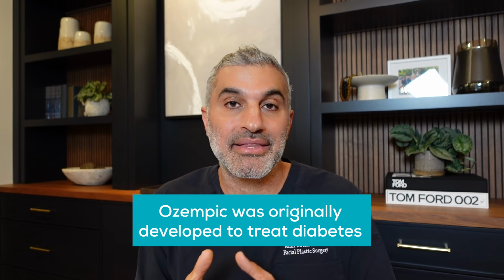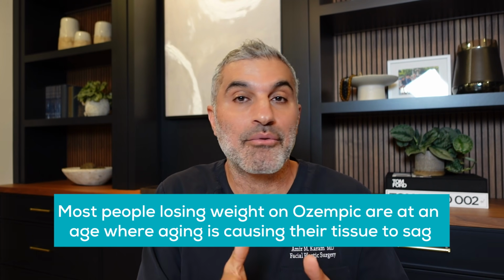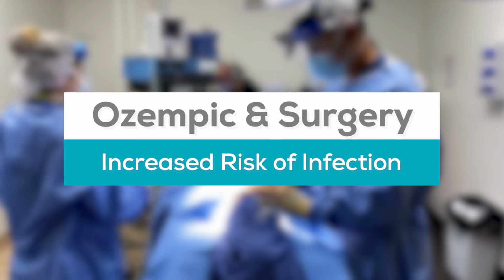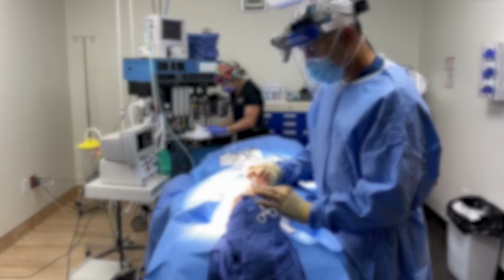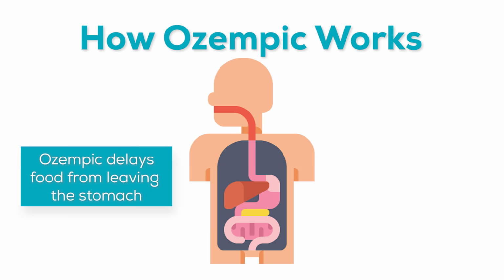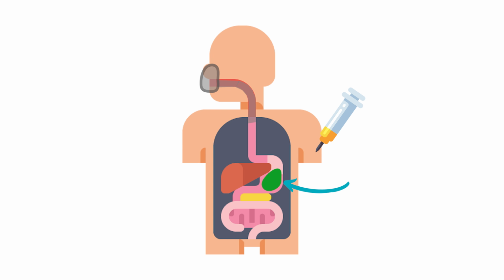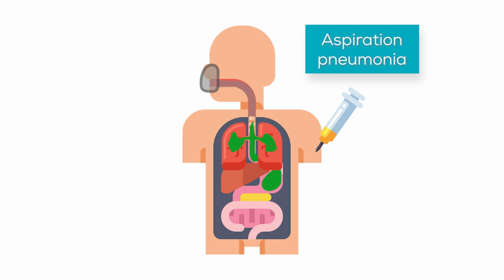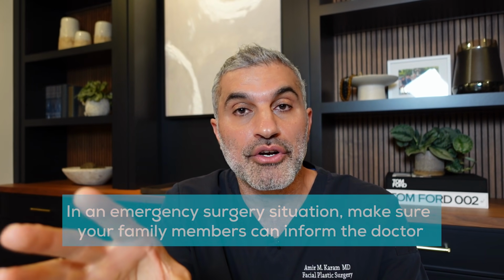Shocking Ozempic Warning: Don't get plastic surgery!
With so many people using Ozempic, not only for diabetes management, but also for weight loss, Dr. Karam wanted to address a few major concerns he has about this common drug. This information about Ozempic doesn't only apply to those of you looking to have facelift surgery performed, but this applies to anyone who is planning to have elective surgery, or who require emergency surgery. If you are on or thinking about using Ozempic, keep this warning in mind!

I truly value the feedback and engagement from all of my subscribers! Please, don't hesitate to drop your questions, suggestions, or ideas in the comments or via direct message on socials. Your input plays a crucial role in shaping the content I create, and I'm here to provide you with the information you find most valuable with the knowledge that I have. Let's keep the conversations going!
Dr. Amir Karam

00:00 Ozempic & Getting Surgery
01:04 What is Ozempic
02:58 Ozempic Face
05:15 Wound Healing Complications
06:10 Increased Risk for Infection
06:56 Hypoglycemia
08:00 Complications with Sedation
11:42 Take Home Message about Ozempic

Follow KaramMD Skin On Social Media!

Follow Dr Amir Karam On Social Media!